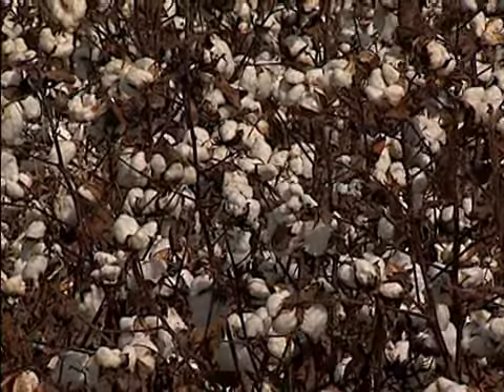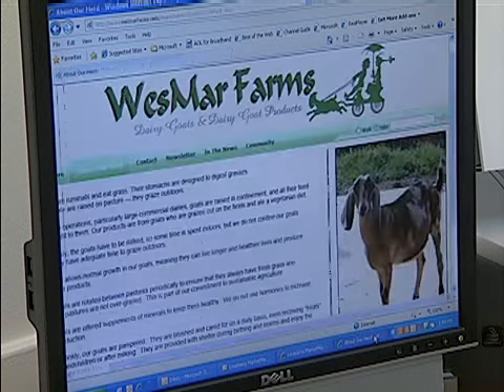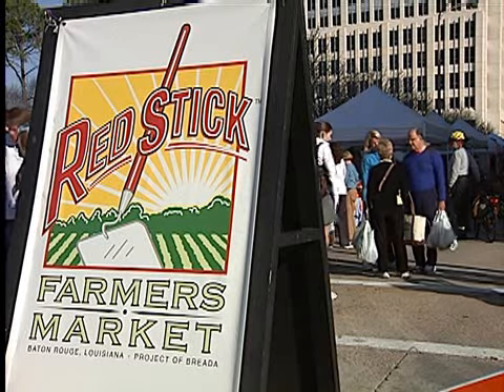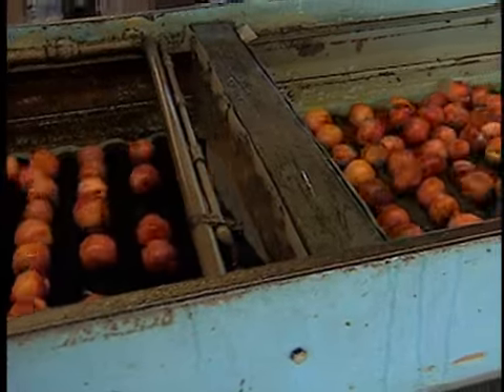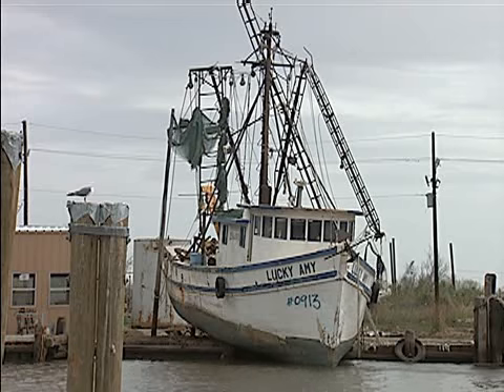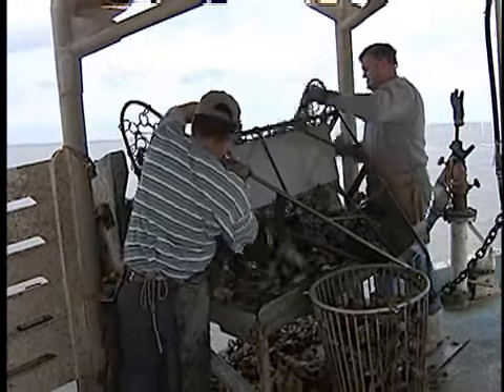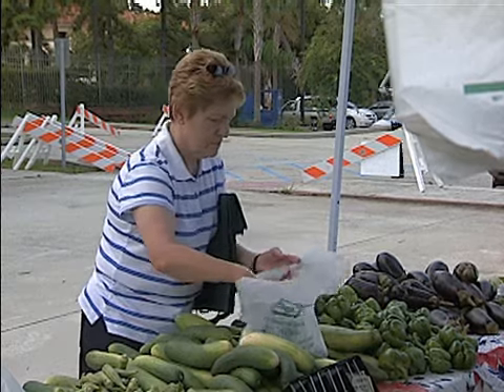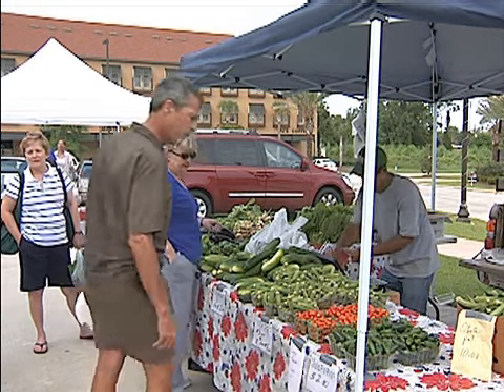Online marketing tool helps agribusinesses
(09/06/10) Anyone with an agricultural product to sell has a new way to market it. The LSU AgCenter has launched the new website MarketMaker to help sellers reach potential buyers.